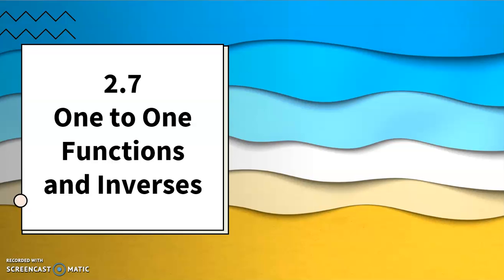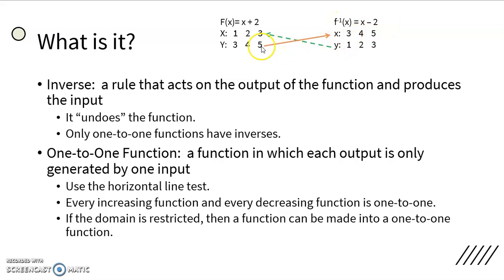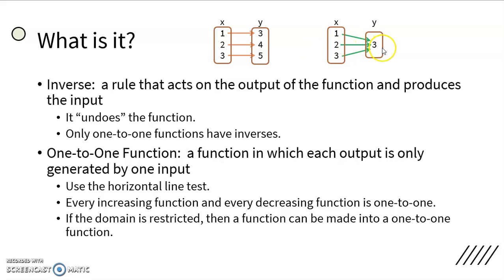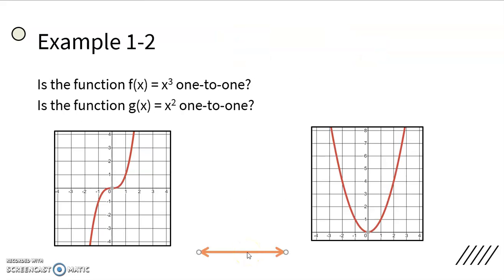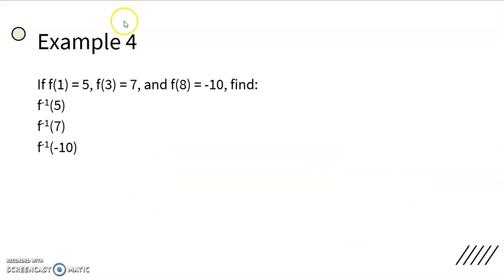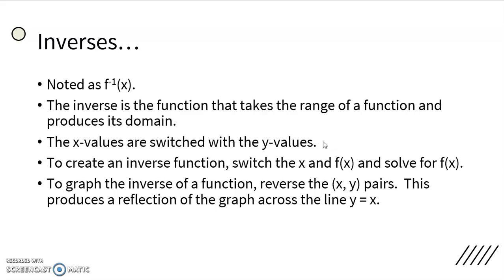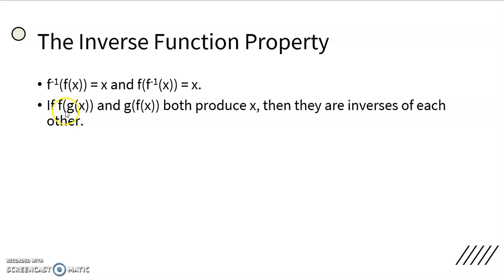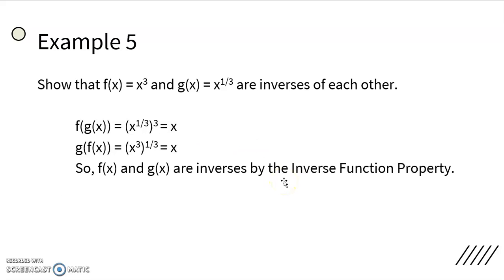2-7 One to One Functions and Inverses Part 1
This video describes what it means for a function to be one-to-one and how to determine if a function is one to one.